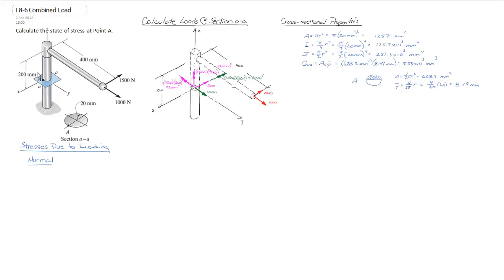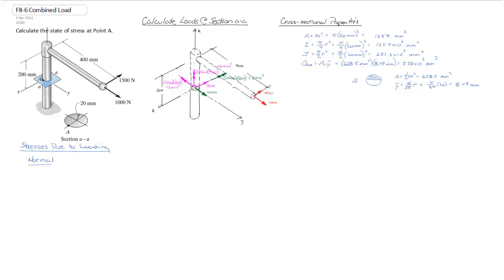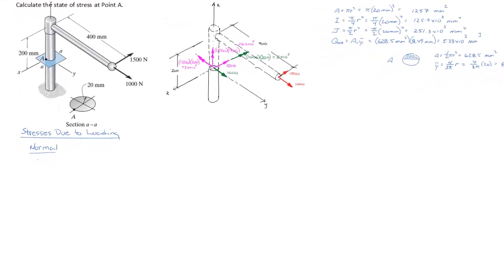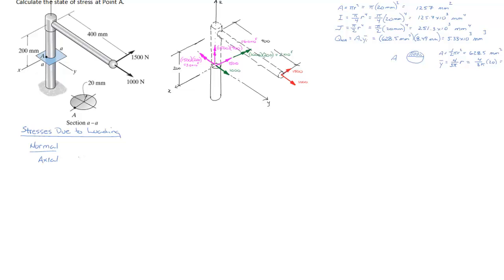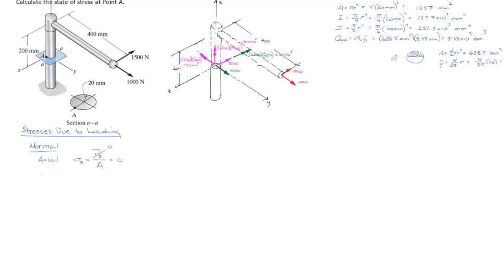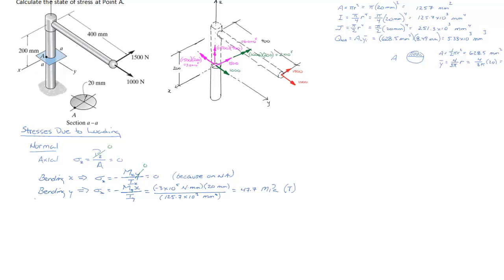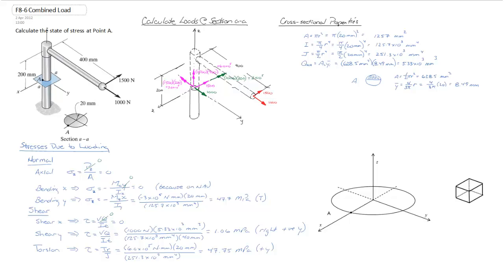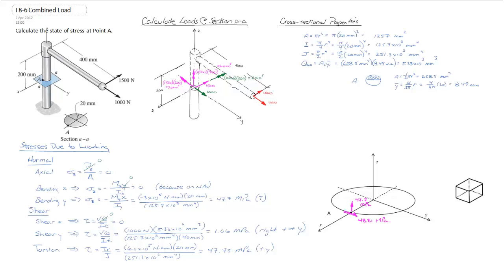6.9 - Combined Loads (Part II)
Calculate stresses at a point caused by a combination of loads using super-position.  Show the stress components on a differential element.